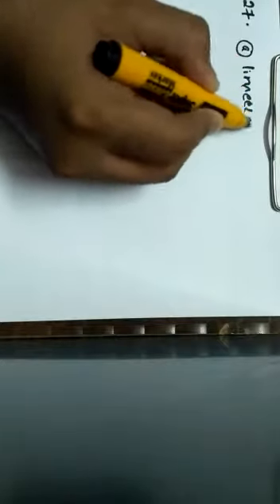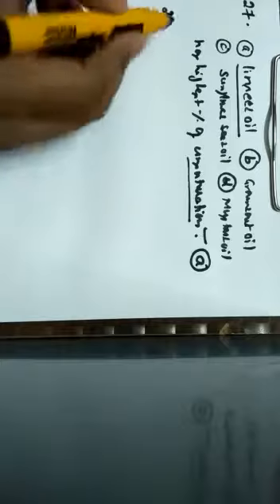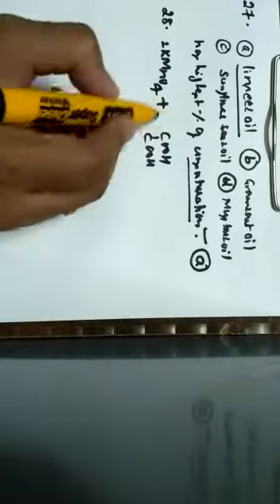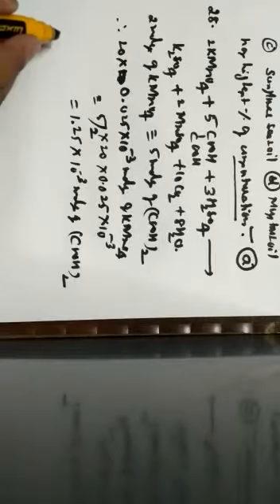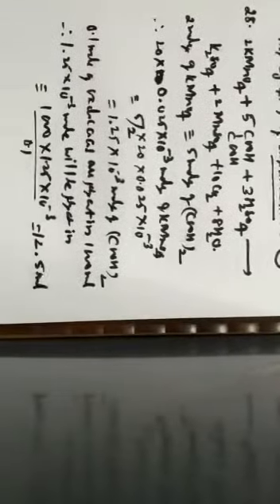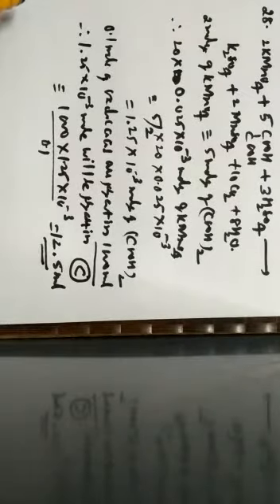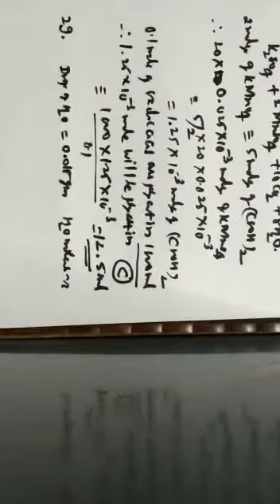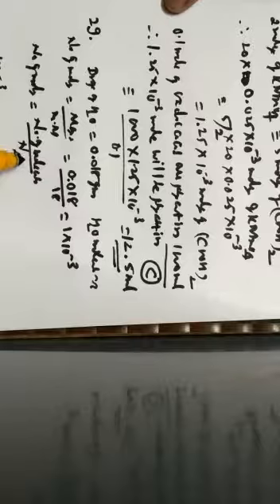09.05.20 Chemistry Some Basic Concepts of Chemistry Part 11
Video from Girish Dandannavar